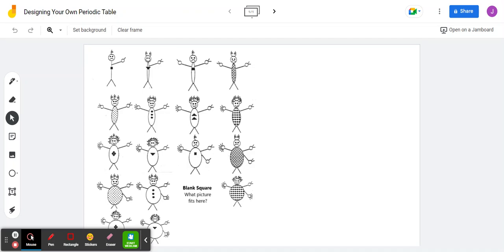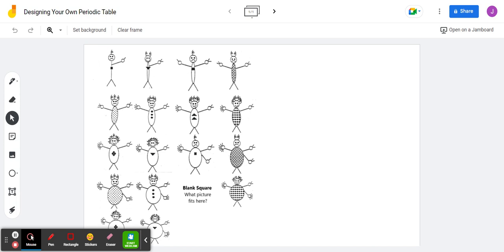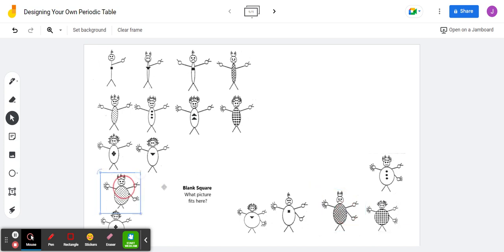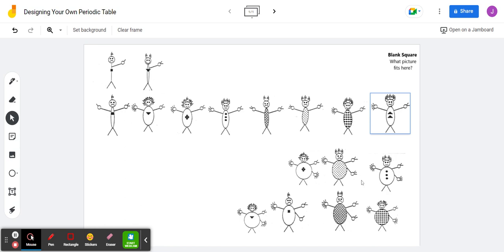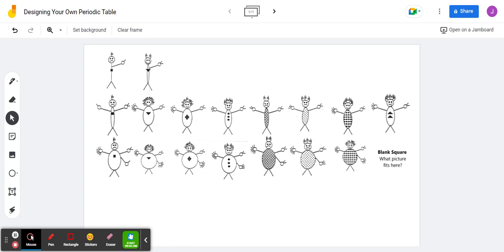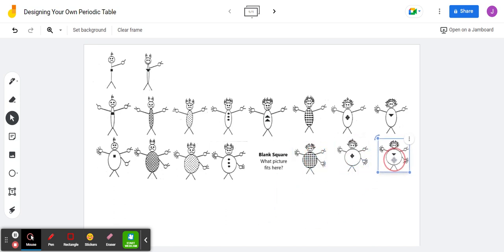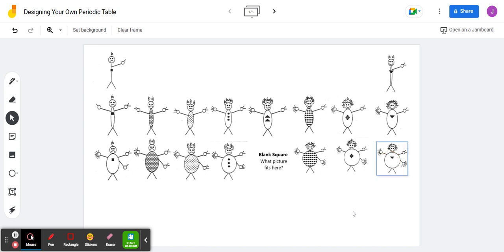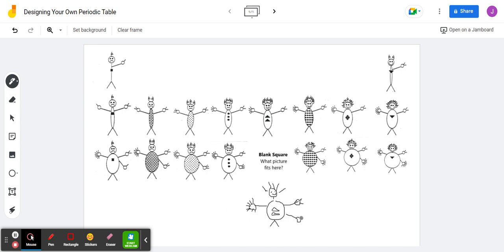Designing Your Own Periodic Table Lab